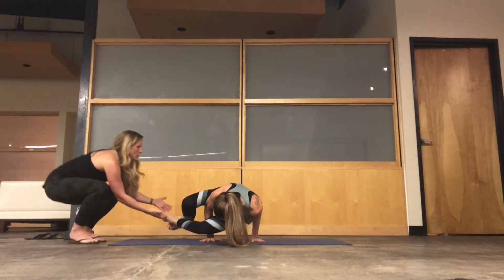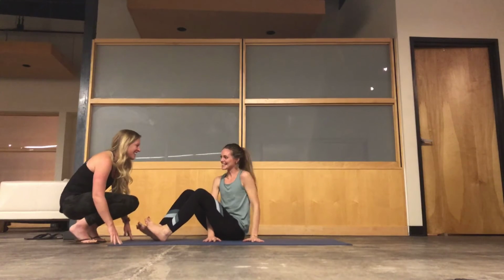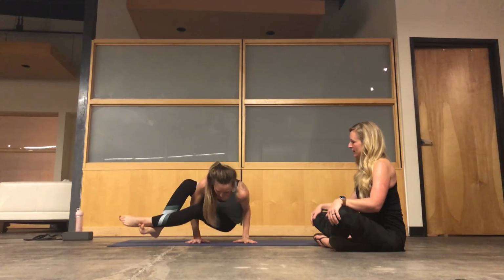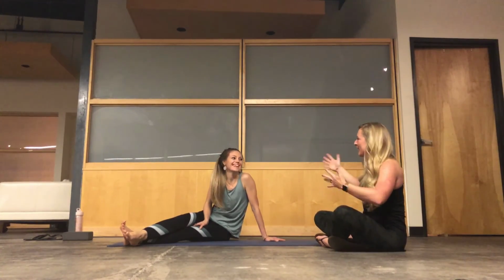8 Angle Pose - Student Tutorial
I got the chance to work with Calysta, a fellow yogi, on working to lengthen and grow stronger in 8 angle pose!  We worked through a few things to think about when entering, holding and elongating the pose. Take a peek!